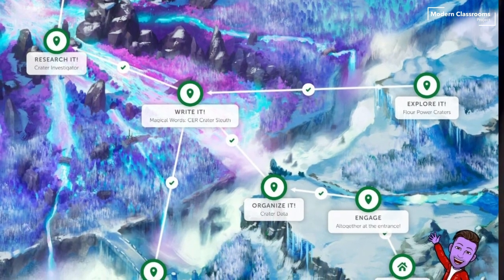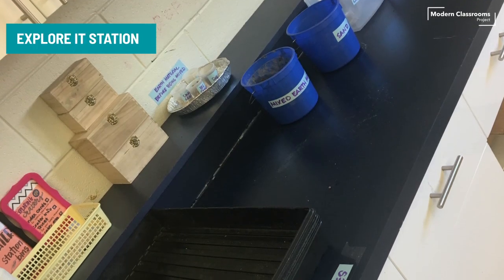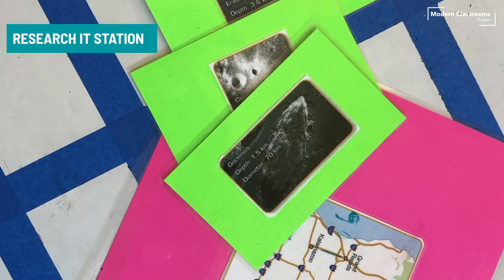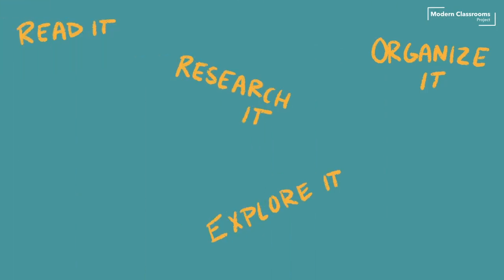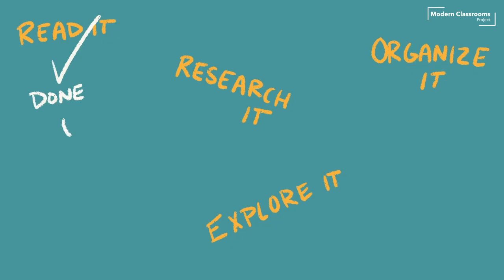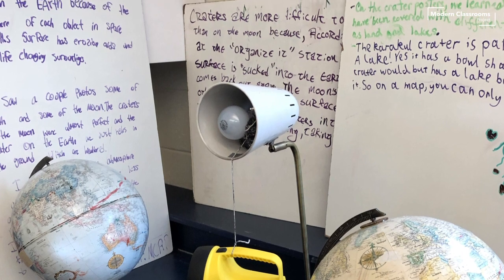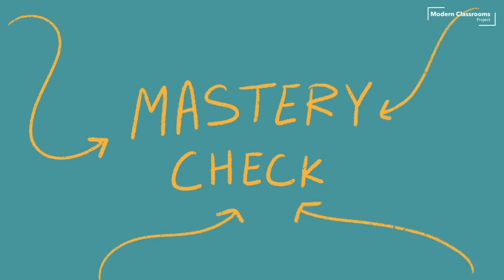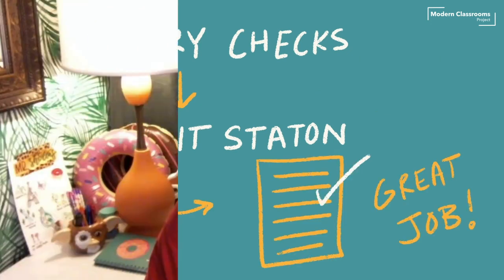Teacher Tips | Self-Paced Student Learning Stations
Sequencing and structure of learning activities matters--especially in a class like science where students are ‘discovering’ and ‘experiencing’ new concepts. Learn from Stephen Sholtas on self-paced student learning stations in the Modern Classroom.